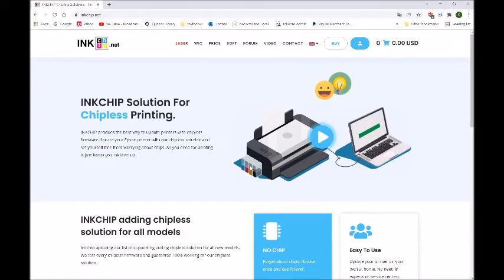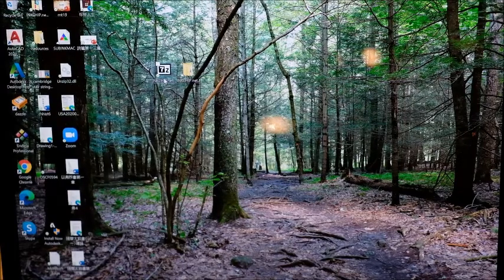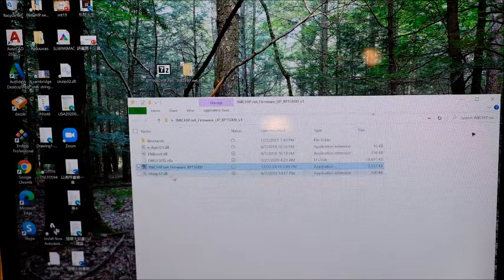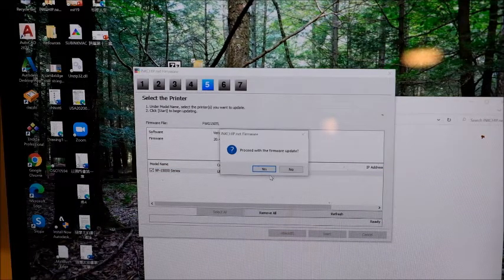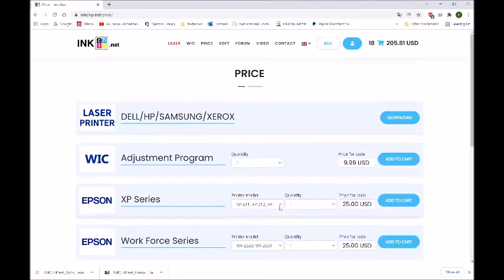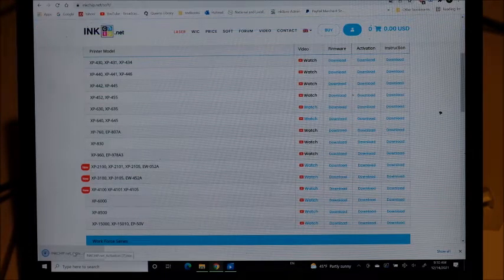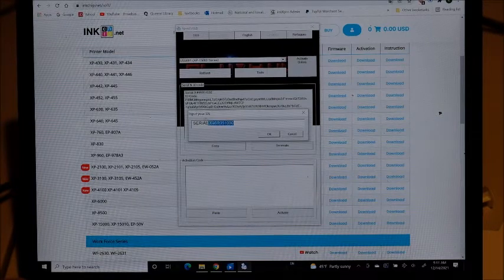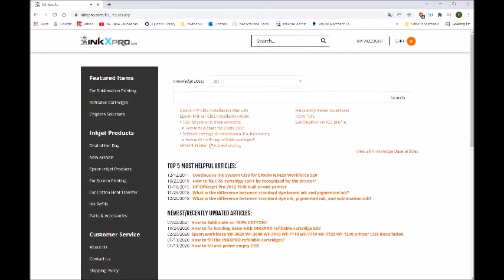Epson Expression Photo HD XP-15000 Chipless firmware installation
Chipless Firmware:
INKCHIP Solution For Chipless Printing, ink level, reset chip, chip virtual, work without chip